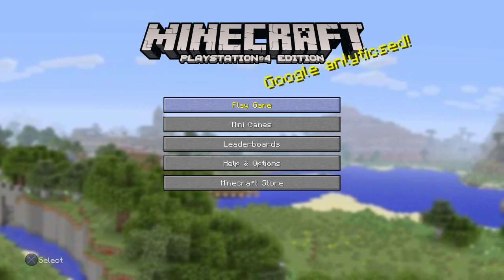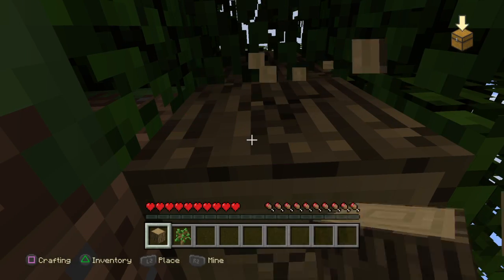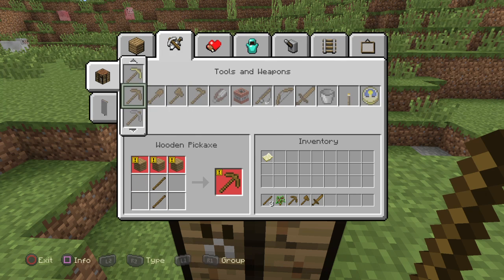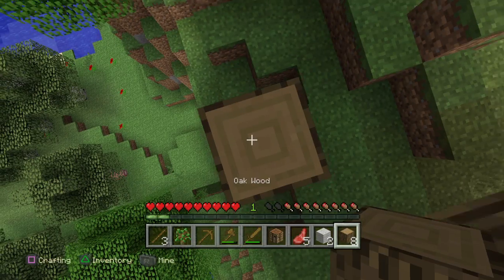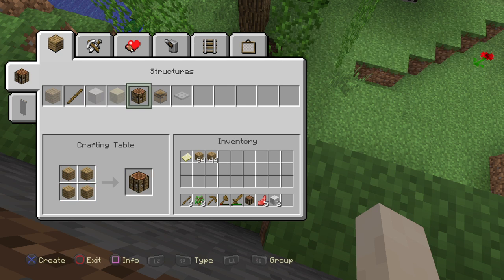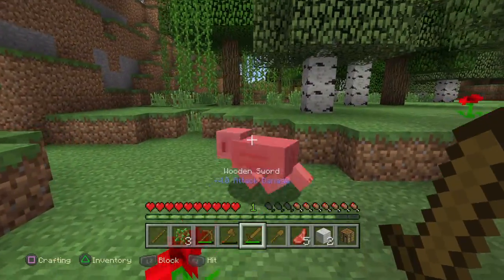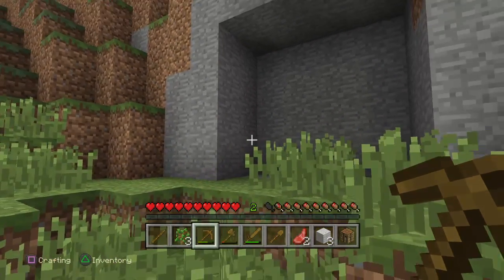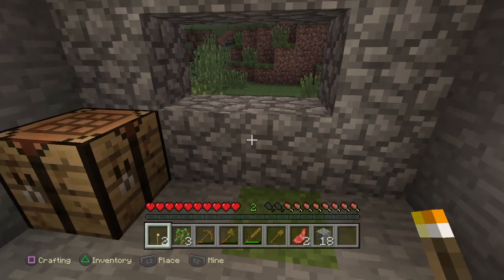Minecraft: PlayStation®4 Edition Survival Adventures With The Bone Pig #1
Survival adventure series with the Bone Pig. Part one is about surviving your first night.